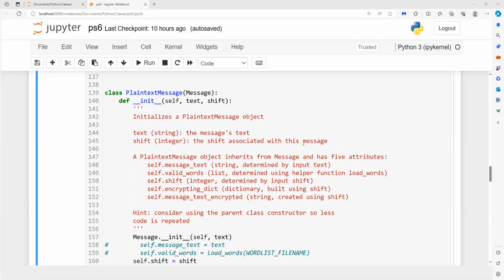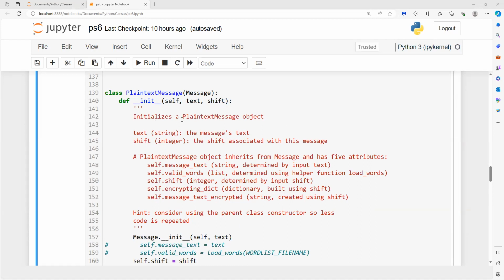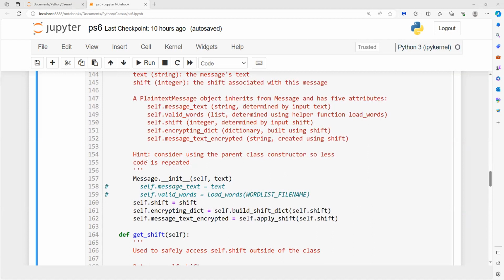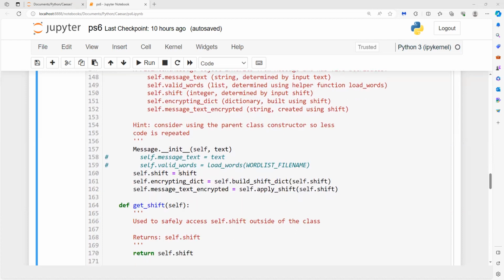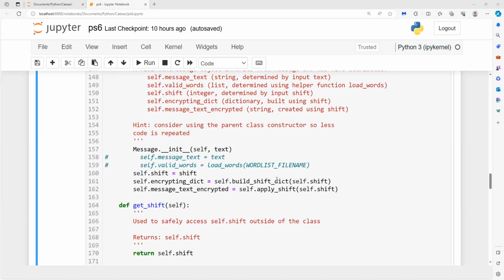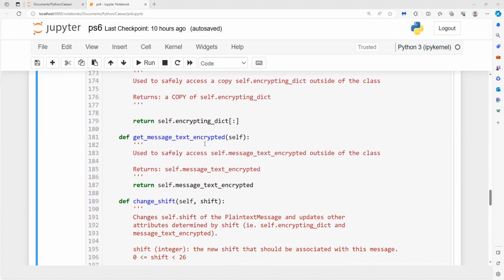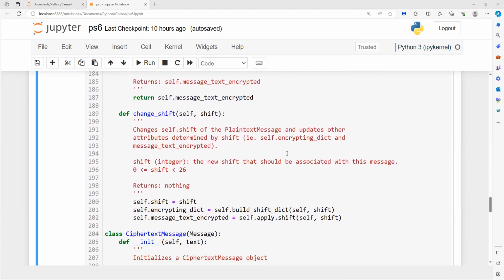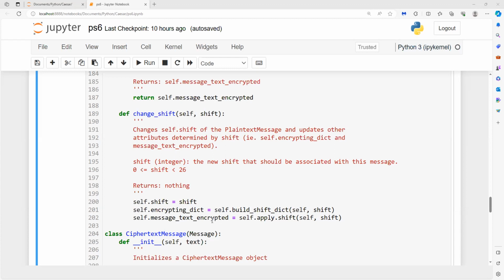Problem 5 pt. 2